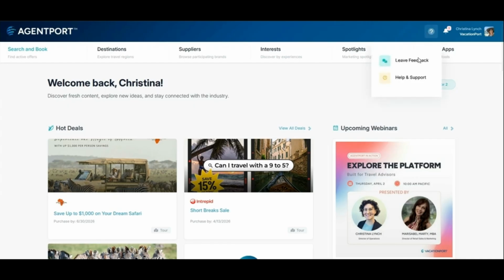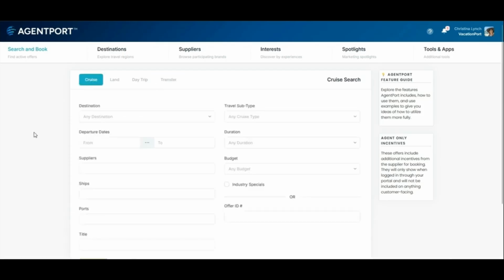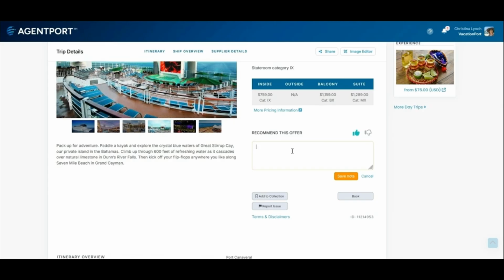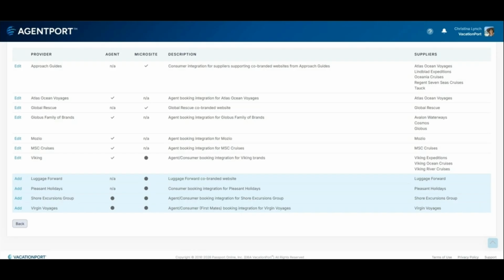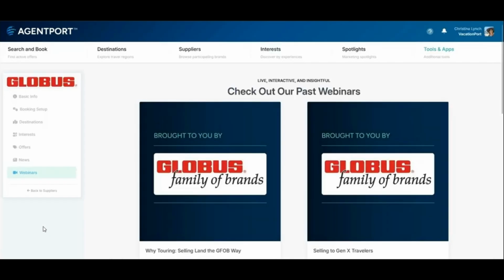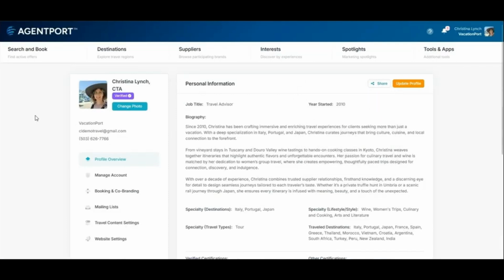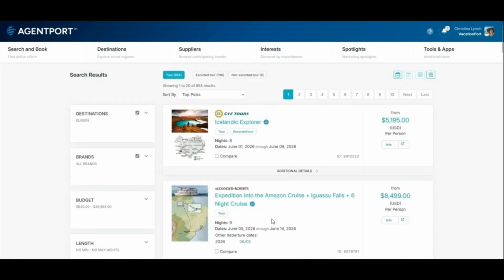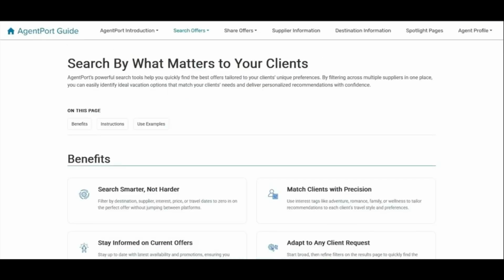AgentPort in Action: Explore the Platform Built for Travel Advisors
Join us for a quick walkthrough of AgentPort, the advisor hub designed to simplify travel research, marketing, and content sharing. In this session, we’ll demonstrate key features, highlight helpful capabilities, and show how the platform can support your workflow and client communication.

Whether you’re already using AgentPort or considering signing up, this webinar will provide practical insights to help you get more value from the tool and see how it can enhance your day-to-day business.

If you don't already have an AgentPort account, it's free!